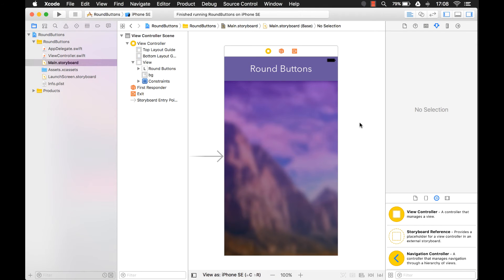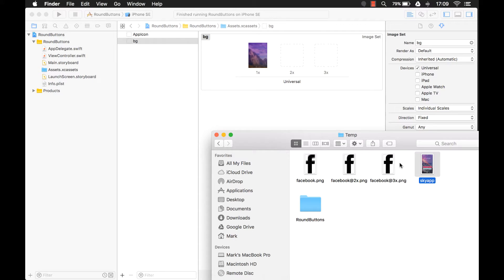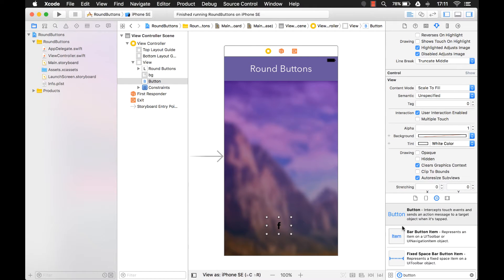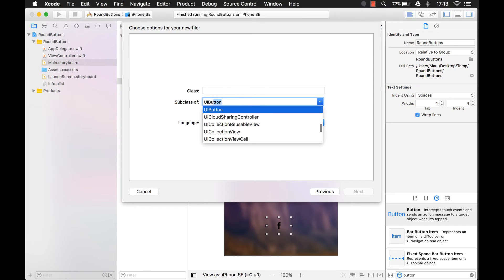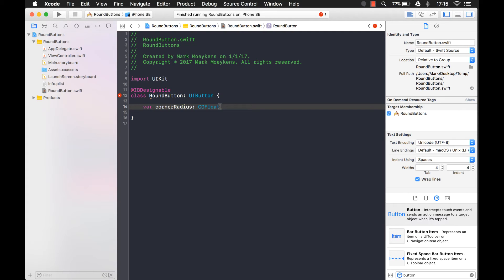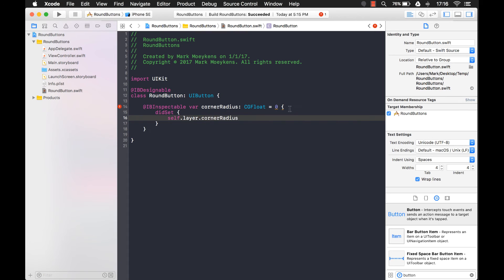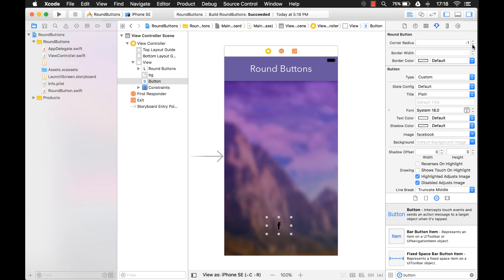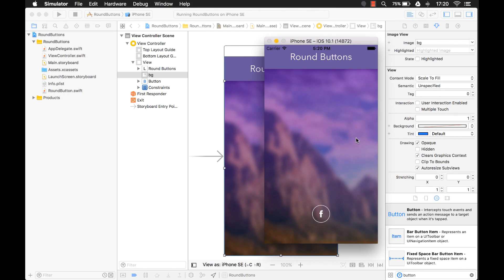Round Buttons - Long Version (iOS, Xcode 8, Swift 3)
This is the long version of the round button (UIButton) tutorial in Xcode. It has more info.
Learn the easy way to create round buttons with icons in them.